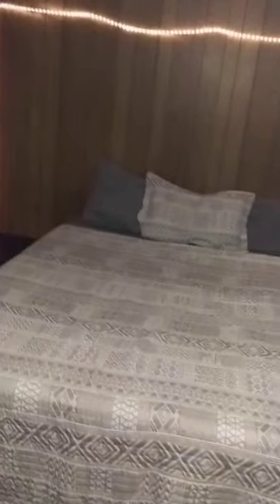Tour of Apartment on Wisconsin St Port Washington.